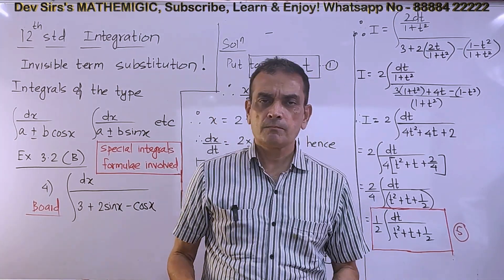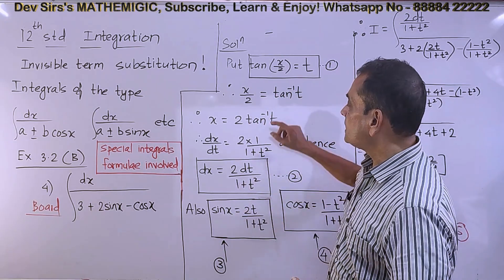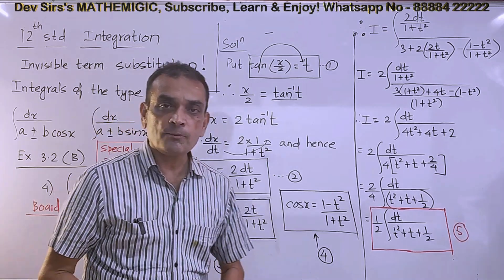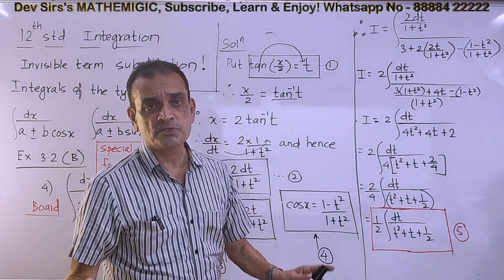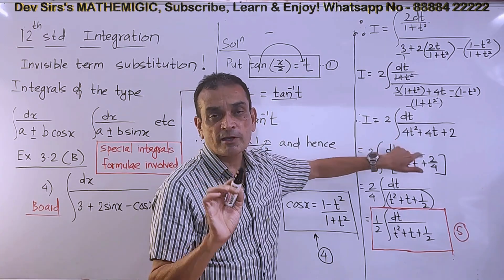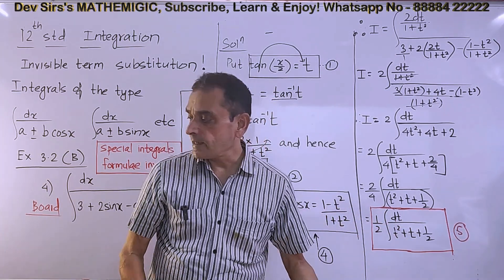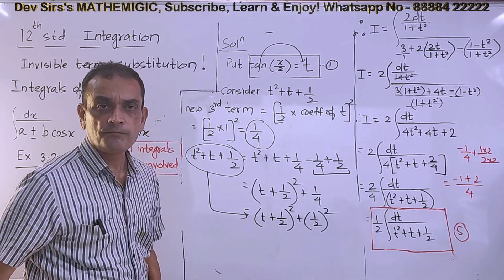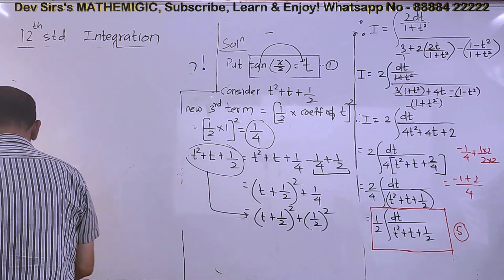12th 2025. Integration.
This is an interesting concept in Integration where we make a substitution for a term directly not visible to us. Imp and likely question for boards.